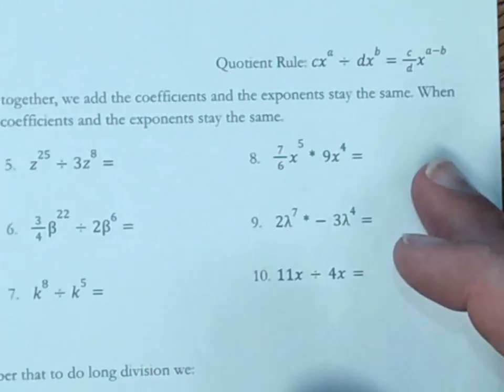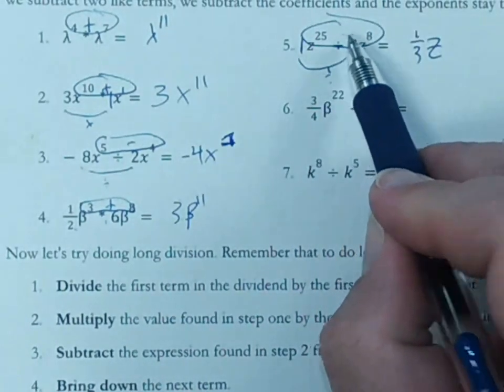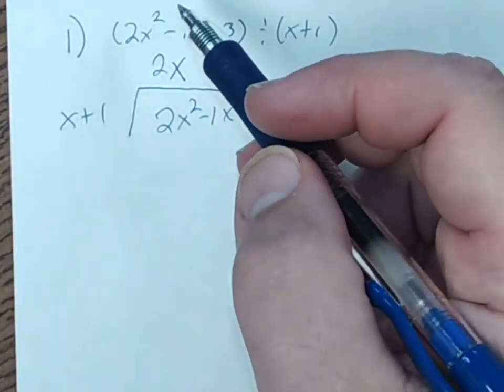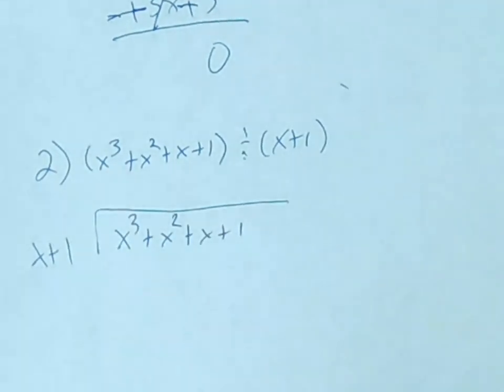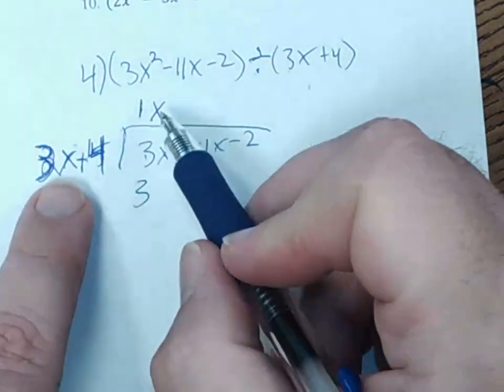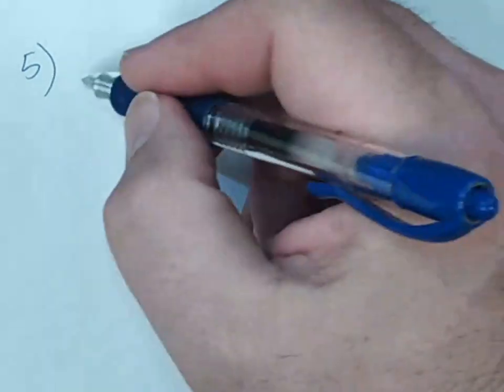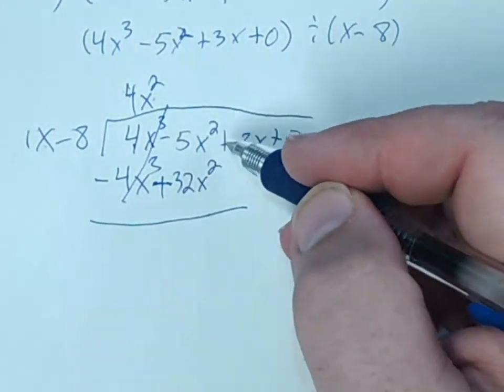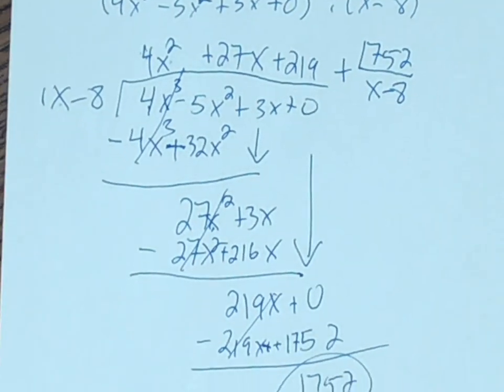Unit 2 02 Video Notes